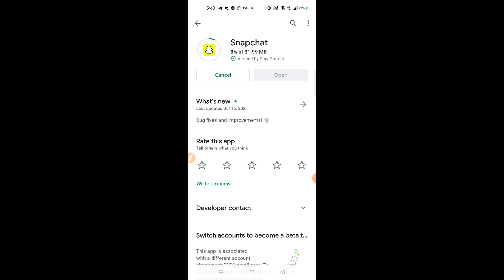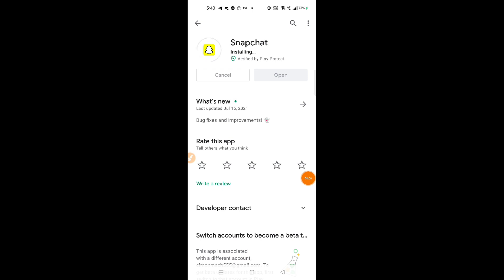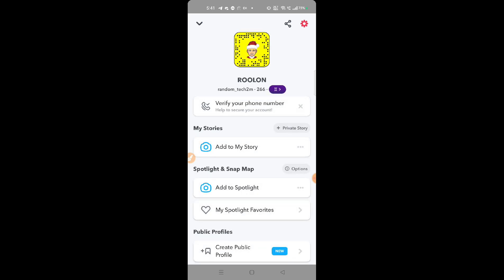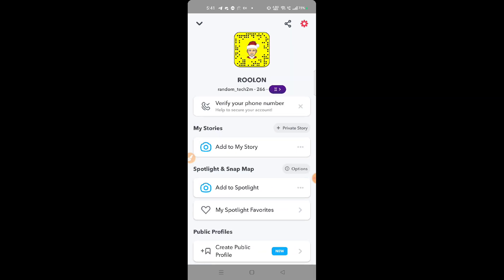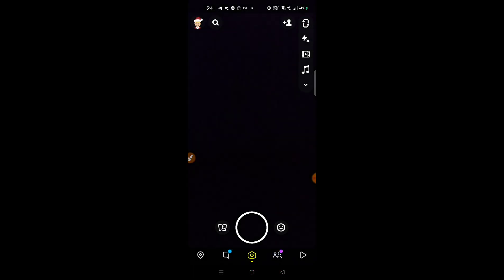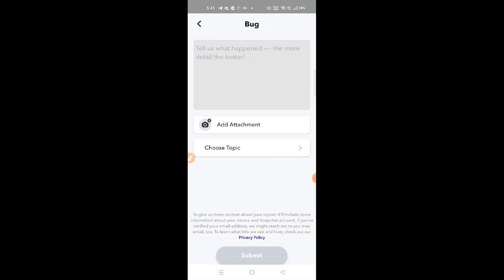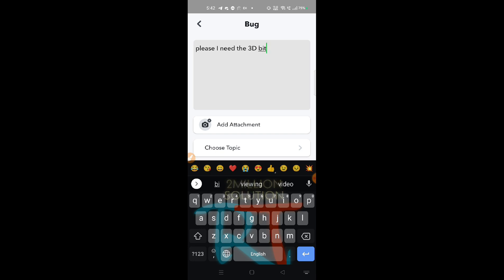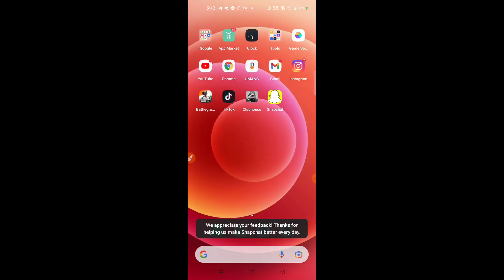3D Bitmoji Not Available On Snapchat Problem Solved